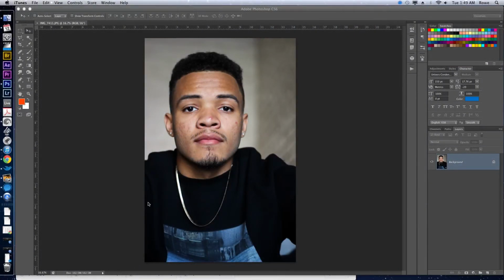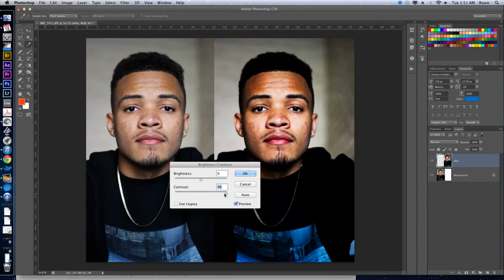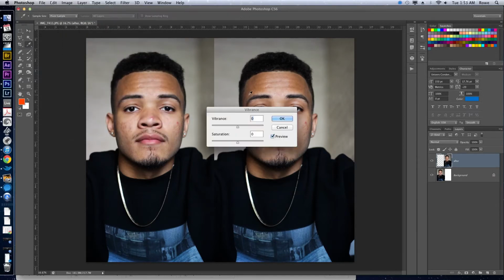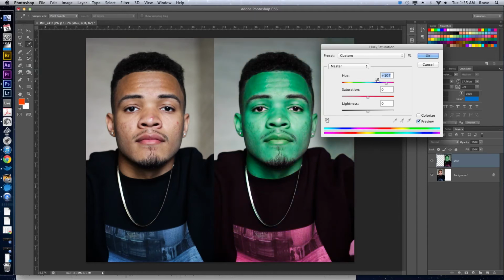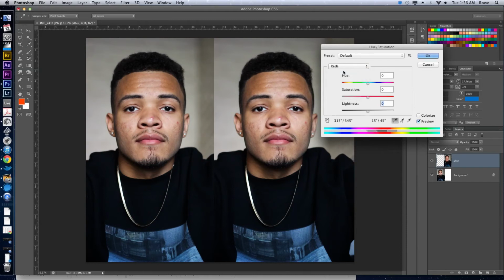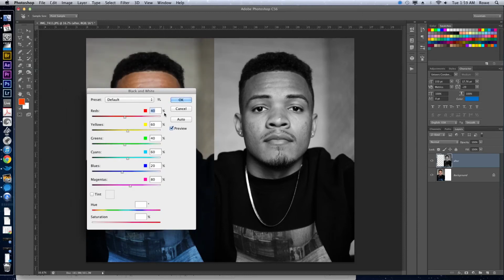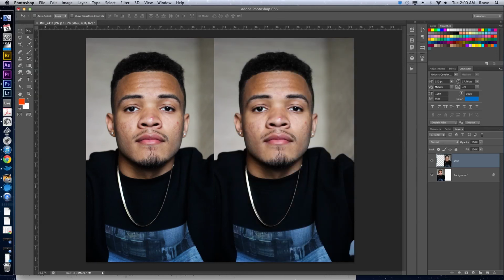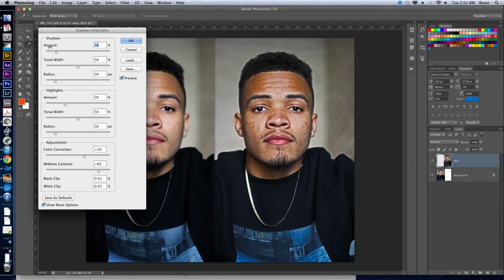HOW TO DO PHOTO CORRECTION IN ADOBE PHOTOSHOP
Quick run through on how to do different effects to photo editing in adobe photoshop.  This can be done in any version of the software.